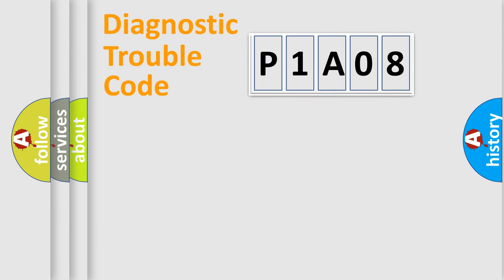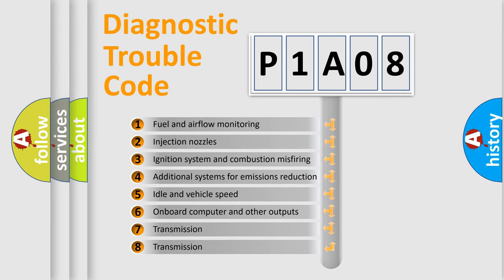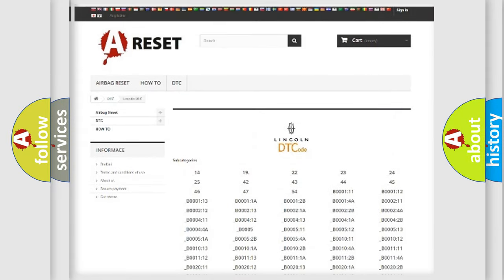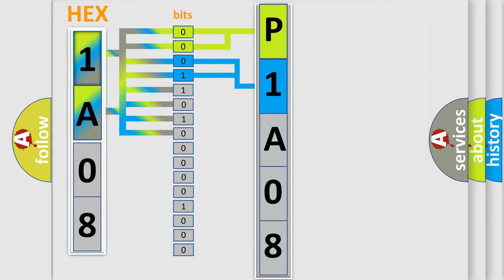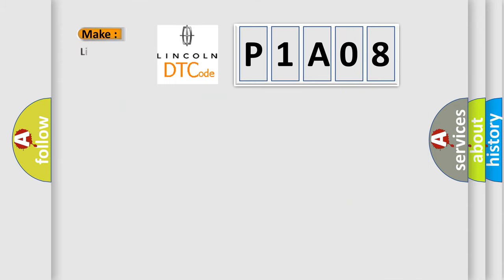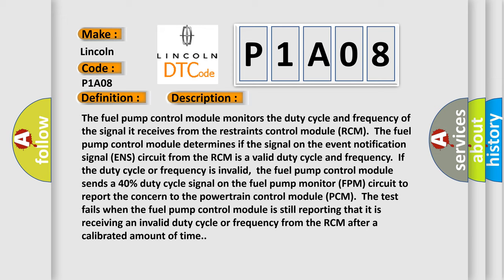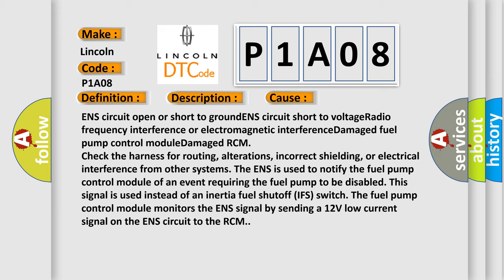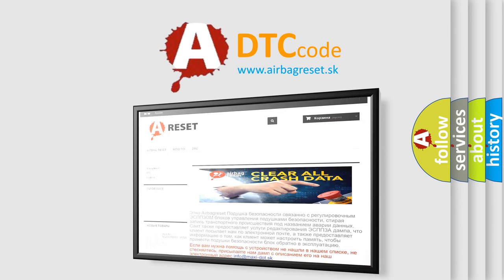DTC Lincoln P1A08 Short Explanation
Contents:
0:21 Basic DTC analysis according to OBD2 protocol standard.
1:48 Insight into programming
2:58 A diagnostically understandable description of the Diagnostic Trouble Code
3:05 Basic error definition

Make:
Lincoln
Code:
P1A08
Definition:
Lost Communication Between Fuel Pump Control Module A and Restraints Control Module
Description:
Cause:
ENS circuit open or short to groundENS circuit short to voltageRadio frequency interference or electromagnetic interferenceDamaged fuel pump control moduleDamaged RCM
Diagnosis:
Check the harness for routing, alterations, incorrect shielding, or electrical interference from other systems. The ENS is used to notify the fuel pump control module of an event requiring the fuel pump to be disabled. This signal is used instead of an inertia fuel shutoff (IFS) switch. The fuel pump control module monitors the ENS signal by sending a 12V low current signal on the ENS circuit to the RCM.